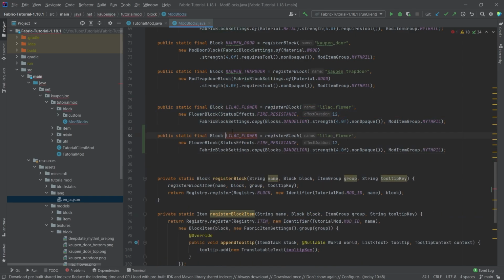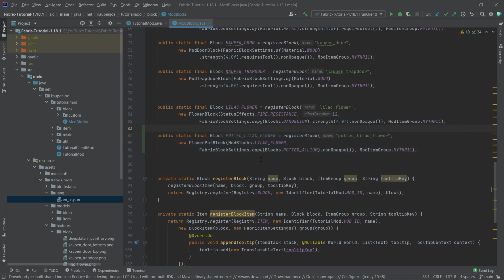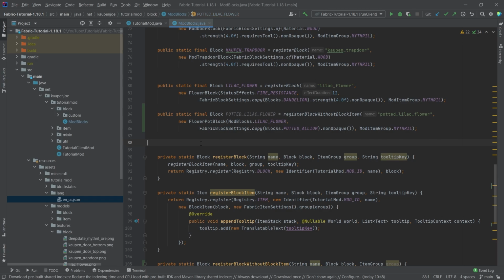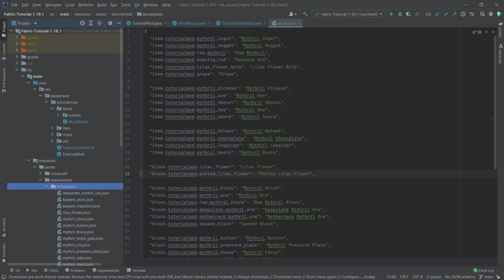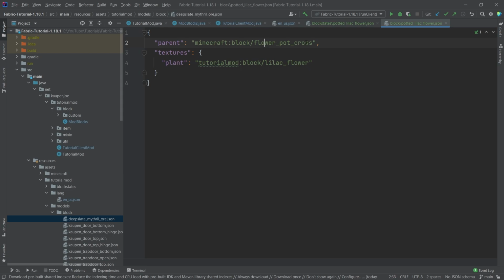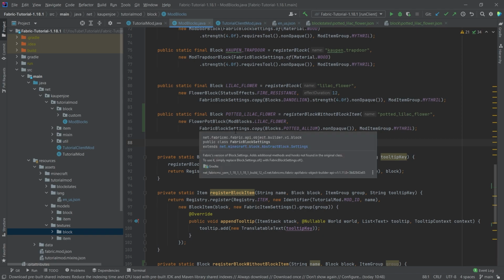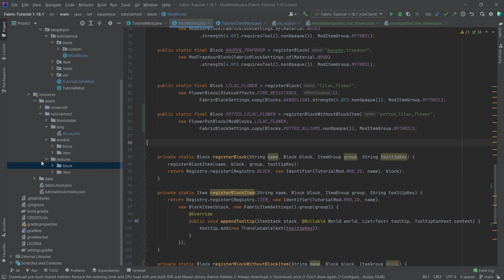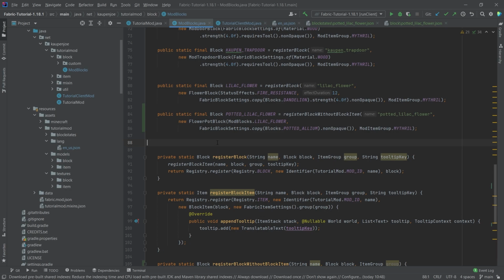Minecraft 1.18.1 Fabric Modding | FLOWER POT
In this Minecraft Modding Tutorial 1.18 for Fabric, we add our CUSTOM FLOWER to A FLOWER POT to Minecraft!

== TIMESTAMPS ==
0:00 Intro
0:15 Registering the Flower Pot Block
0:55 Creating a new Method
1:26 Adding the Block to the correct Render Layer
1:36 JSON Files
2:52 Demonstration
3:06 Looking at the Vanilla Loot Table
3:50 Outro